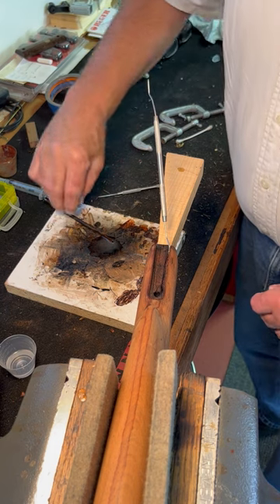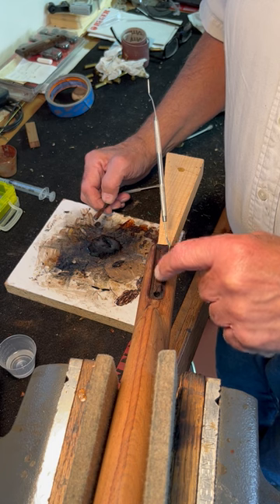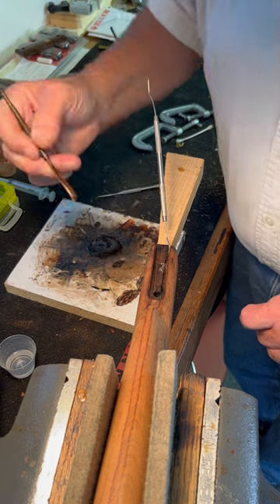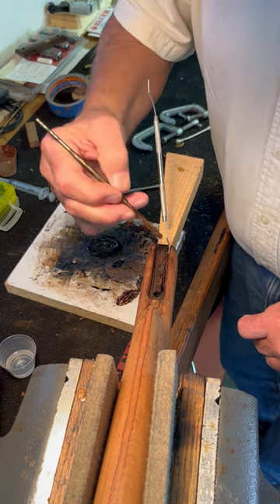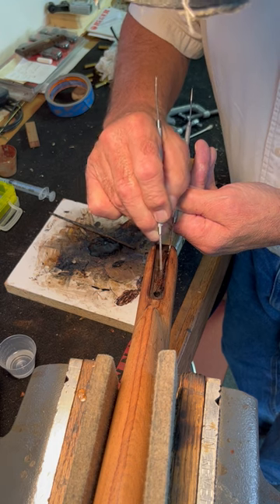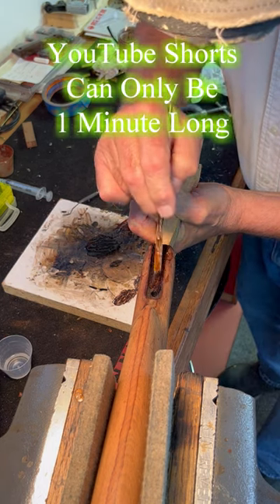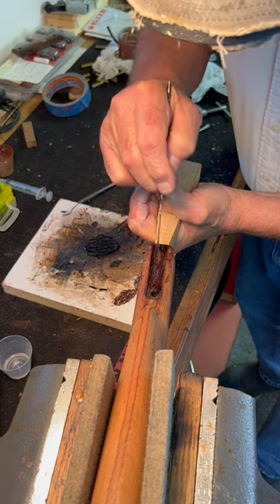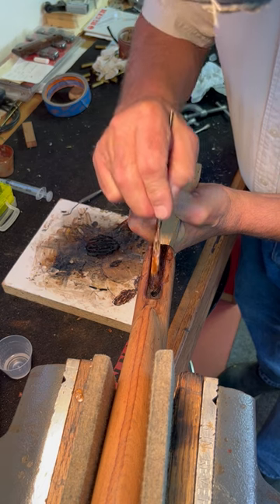Crack Repair On A Stevens Favorite Rifle Stock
Using Epoxy to repair the broken gunstock of the Stevens Favorite .22